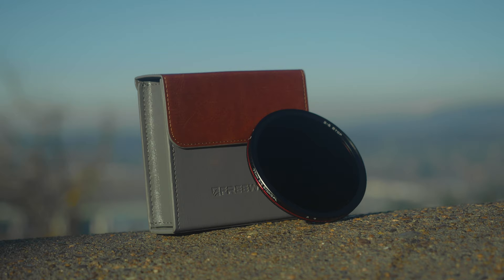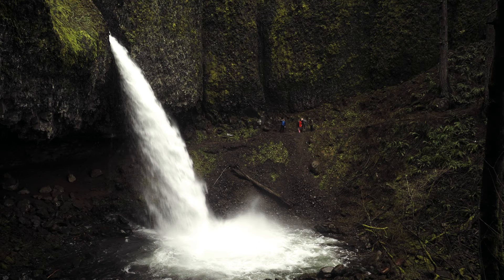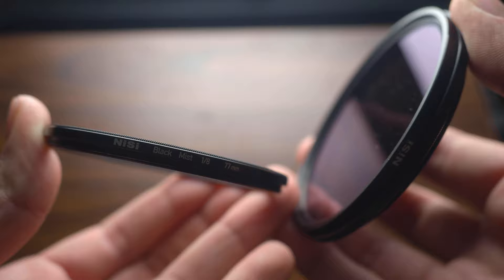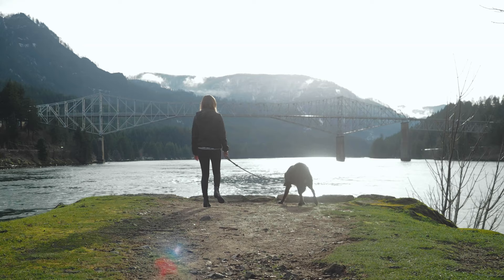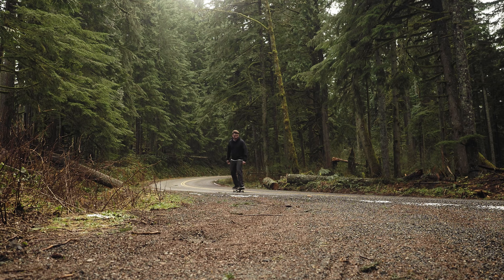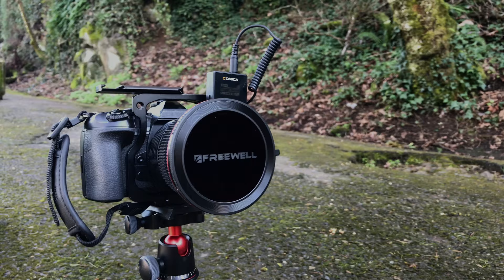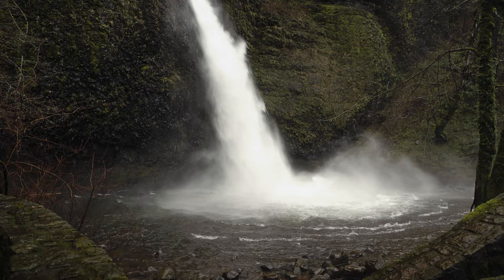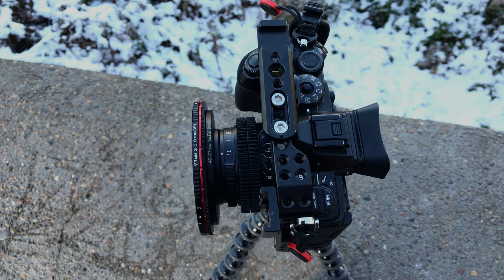The Freewell Magnetic VND | Versatile Filter For Filmmakers!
A quick review of this rad filter system!

My filmmaking kit:

My main lens:

Mist Filter I love!

Tiff “TheFemGeek”
Mehdi Nejad
The Vagabond Photographer!
Ben Lebron
ALXMNR
TaiPo Mester
Ivy Jelisavac
Roberto Rivera
Andy Mulcaster
Tony Selyem
Kimchi Mods
Chris Lawrence
Will Mon
Grzegorz Wierzowiecki
Lizi ASMR
Christian Stenner
Yusuke Oyama
Matthew Way
Jamie Lorenz
Oscar Arciniega
Sun Valley Drive Music
Dylan Dykes